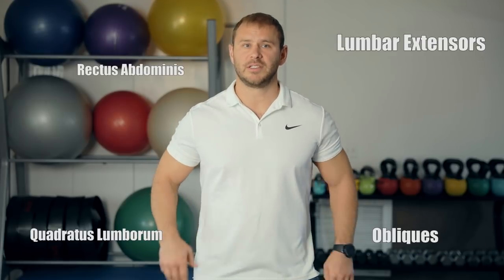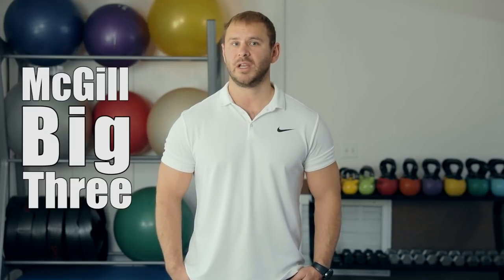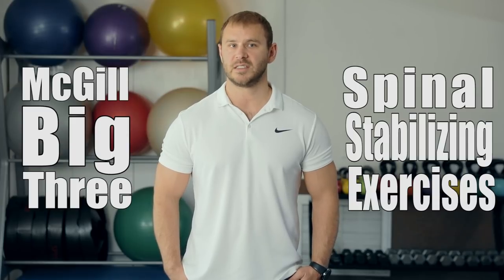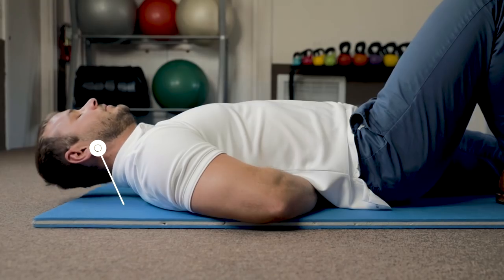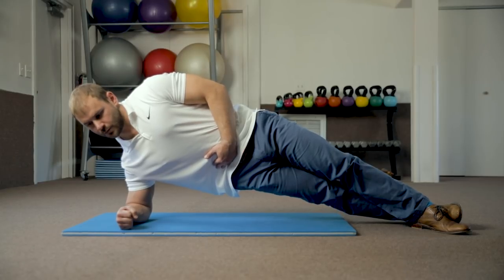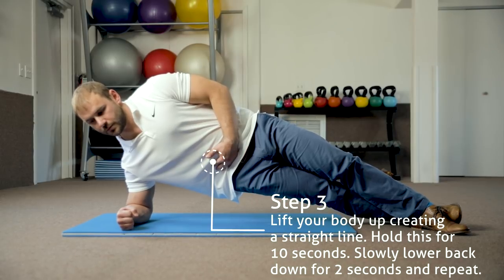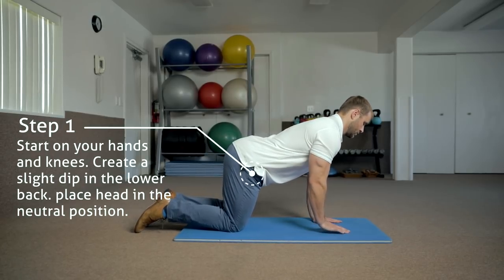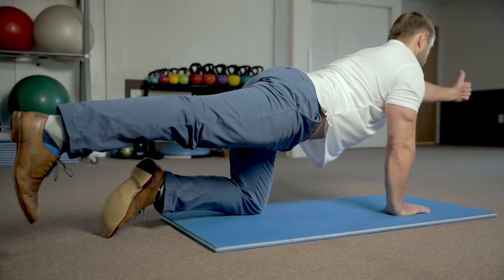Brace Yourself with Dr. Christopher K. Scott, Core Stabilization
Did you know that core stabilization techniques can help you manage and reduce your low back pain. In this video Dr. Scott shares how using the McGill Big Three can help reduce your low back pain.